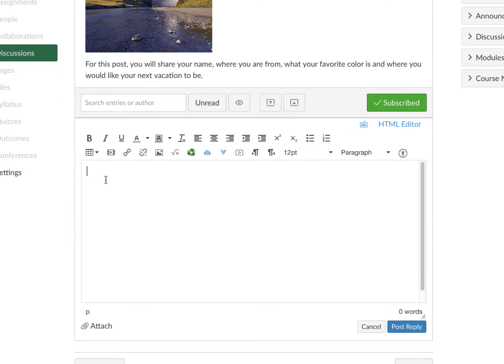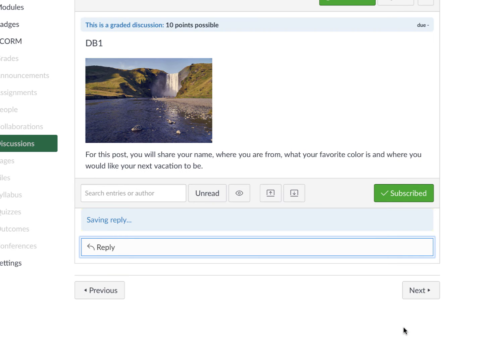CYC How to use discussion boards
This video covers how to use Discussion Boards in Canvas.